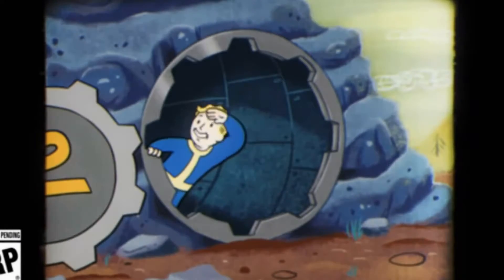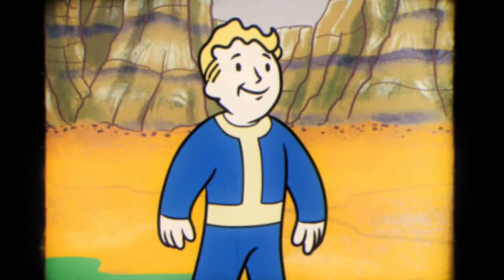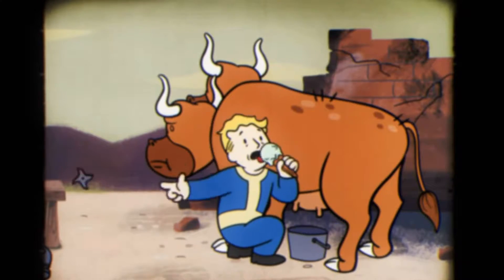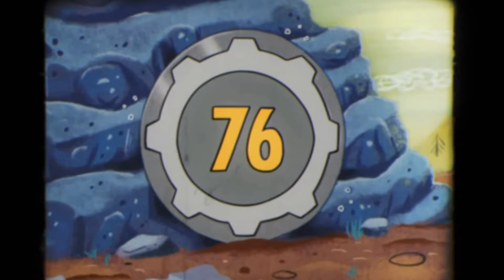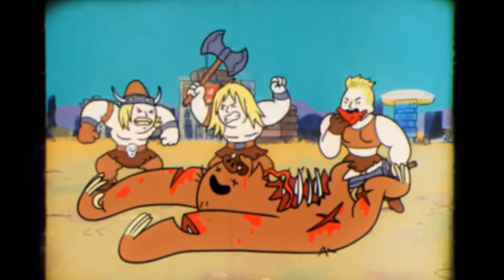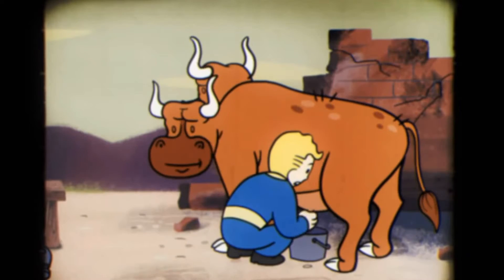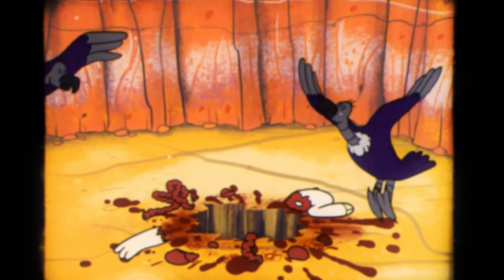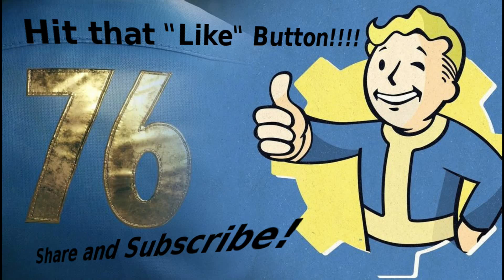Perk Cards and What We Know!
We have some information about some of the Perk Cards that we'll be getting in Fallout 76! It's a rather long list, so let's talk about it!

::Warning:: As with everything new, be aware that things are subject to change before the game goes live.

Have discord? Join us for more on the go fun!